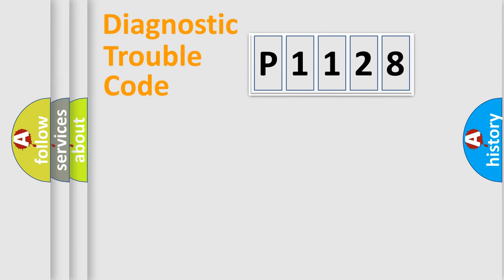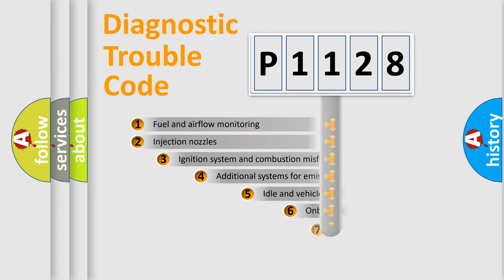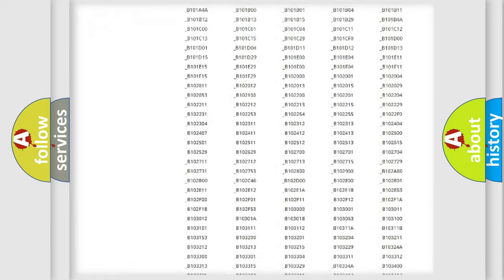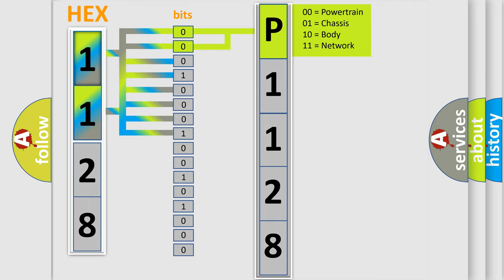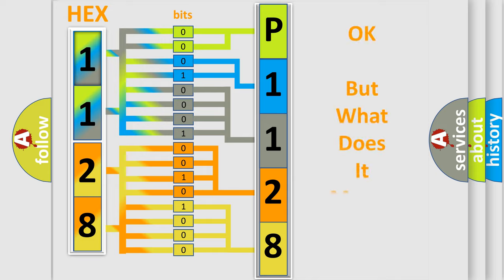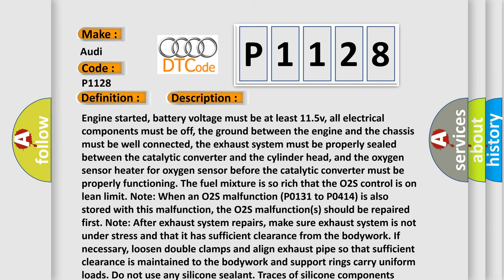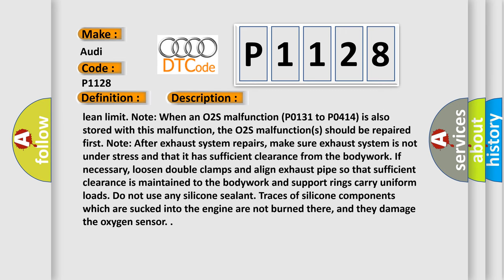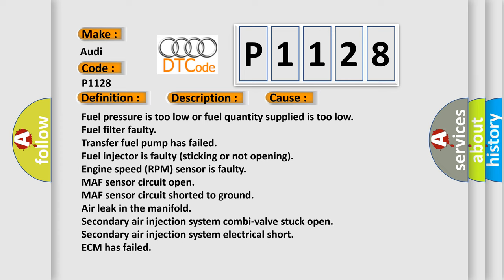DTC Audi P1128 Short Explanation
Contents:
0:21 Basic DTC analysis according to OBD2 protocol standard.
1:48 Insight into programming
2:58 A diagnostically understandable description of the Diagnostic Trouble Code
3:05 Basic error definition

Make:
Audi
Code:
P1128
Definition:
Long Term Fuel Trim Add. Air. Bank 1 System Too Lean
Description:
Engine started, battery voltage must be at least 11.5v, all electrical components must be off, the ground between the engine and the chassis must be well connected, the exhaust system must be properly sealed between the catalytic converter and the cylinder head, and the oxygen sensor heater for oxygen sensor before the catalytic converter must be properly functioning. The fuel mixture is so rich that the O2S control is on lean limit. Note: When an O2S malfunction (P0131 to P0414) is also stored with this malfunction, the O2S malfunction(s) should be repaired first. Note: After exhaust system repairs, make sure exhaust system is not under stress and that it has sufficient clearance from the bodywork. If necessary, loosen double clamps and align exhaust pipe so that sufficient clearance is maintained to the bodywork and support rings carry uniform loads. Do not use any silicone sealant. Traces of silicone components which are sucked into the engine are not burned there, and they damage the oxygen sensor.
Cause:
Fuel pressure is too low or fuel quantity supplied is too low
Fuel filter faulty
Transfer fuel pump has failed
Fuel injector is faulty (sticking or not opening)
Engine speed (RPM) sensor is faulty
MAF sensor circuit open
MAF sensor circuit shorted to ground
Air leak in the manifold
Secondary air injection system combi-valve stuck open
Secondary air injection system electrical short